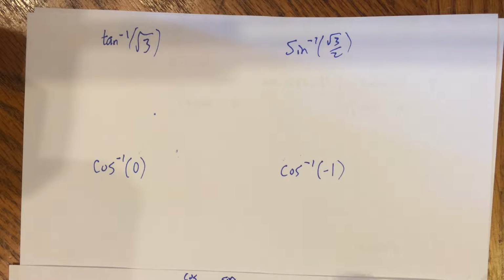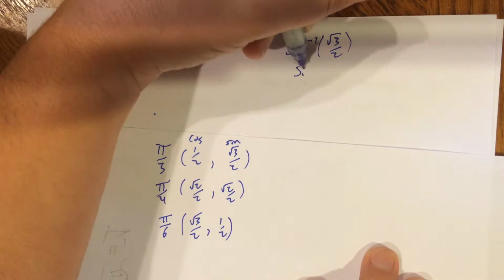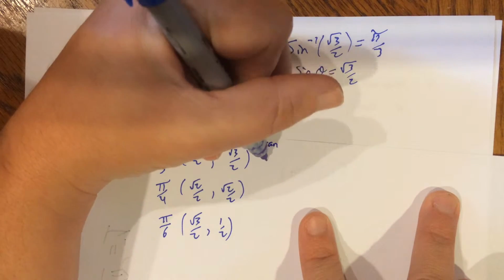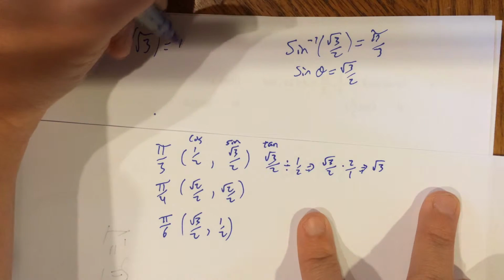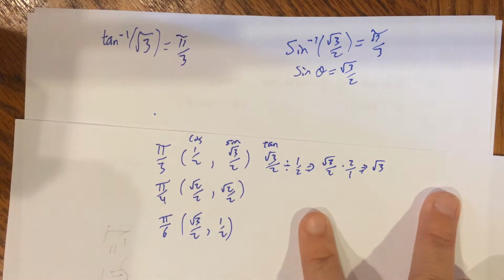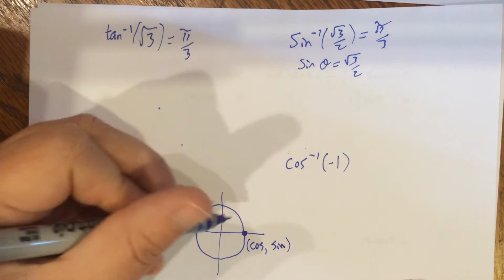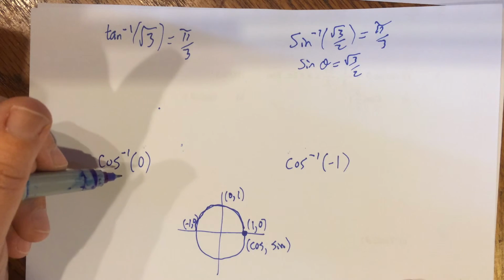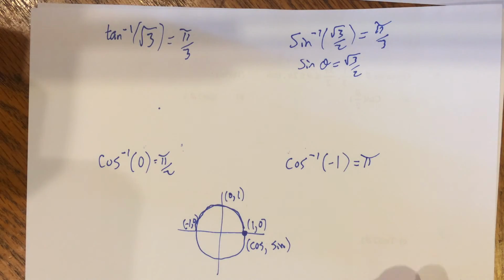Trig Inverses pt 1